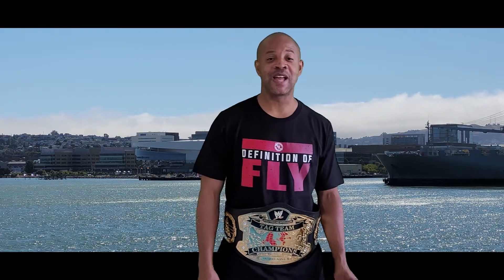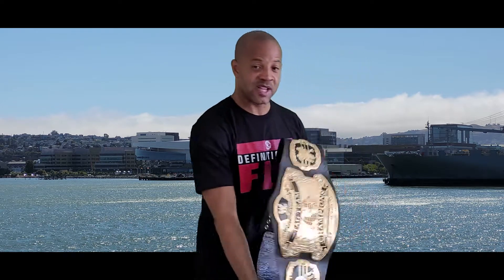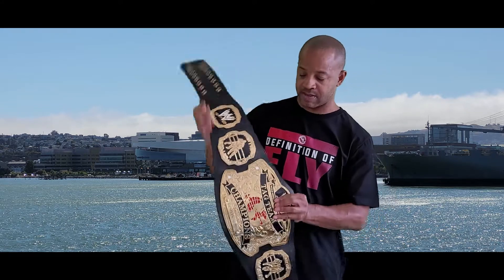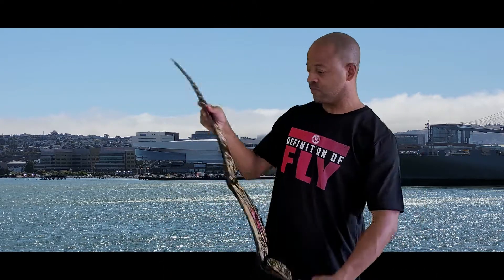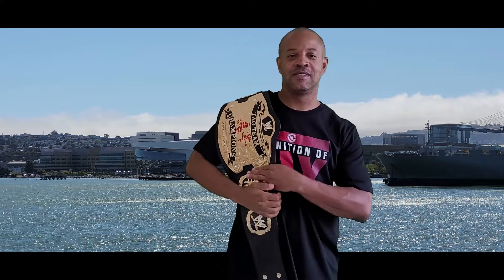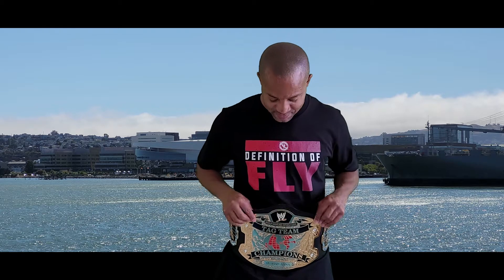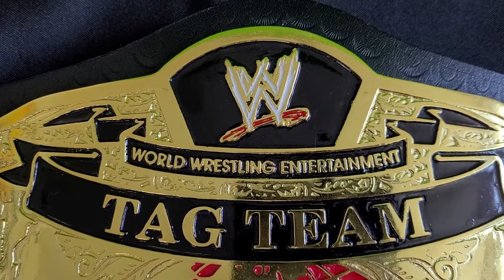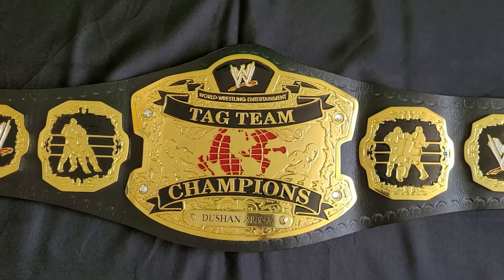World Tag Team Championship Belt Review RAW Brand Split Exclusive Tag Team Title Belt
This is a Belt Review of the RAW Scratch Logo Tag Team Title Belt
The World Tag Team Championship was used from 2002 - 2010
Unified WWE Tag Team Championship 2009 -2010
Lance Storm & Christian (The Un-Americans) Took the Titles to RAW

T-Shirt Made By:  mr_dof_
 DEFINITIONOFFLY.BIGCARTEL.COM